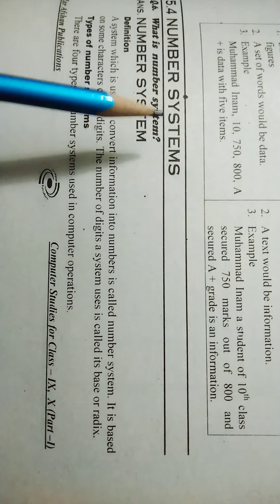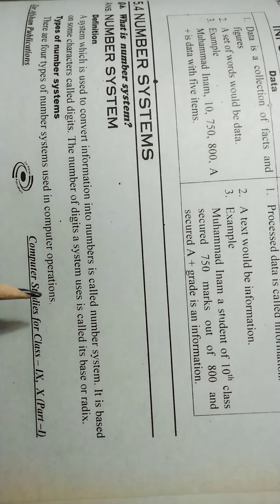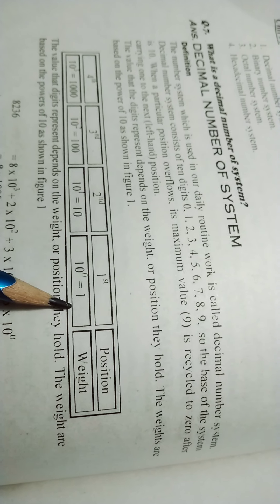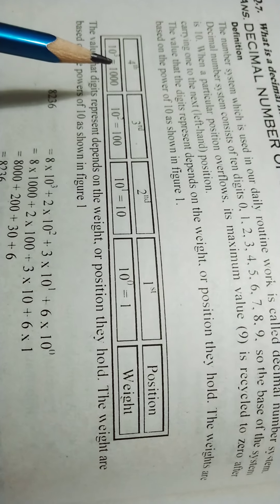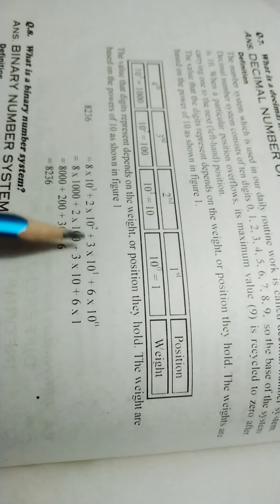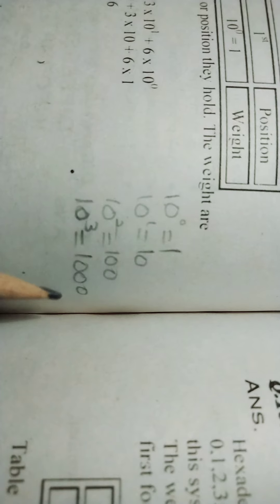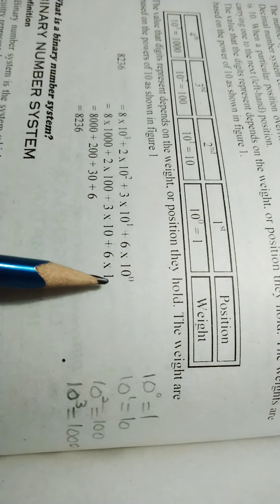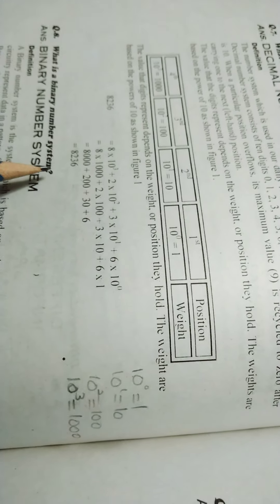Number system and its types